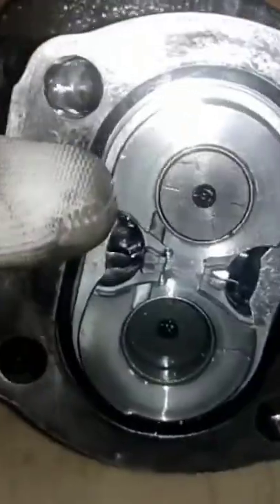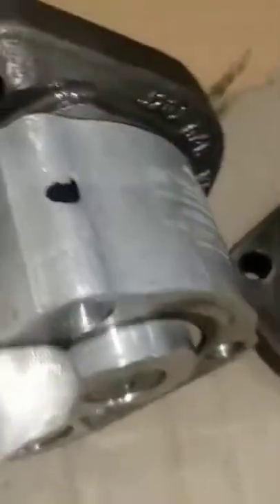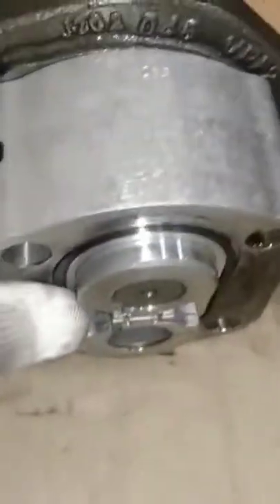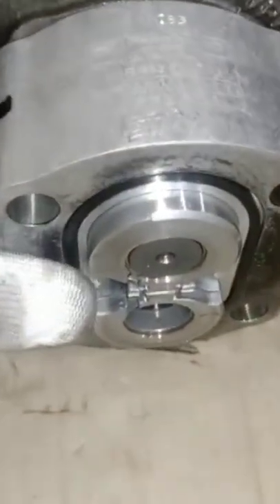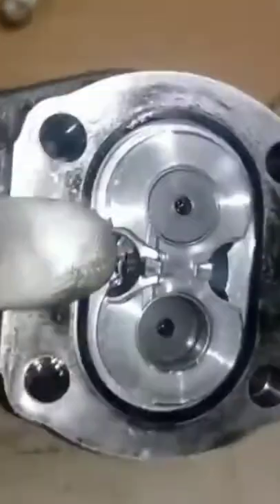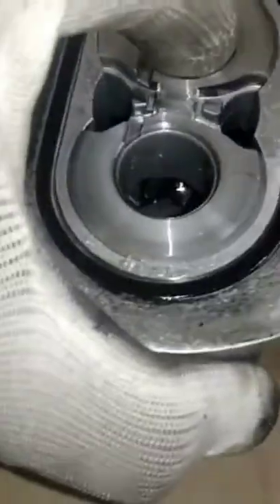Hydraulic Gear Pump || Short || Youtube Shorts